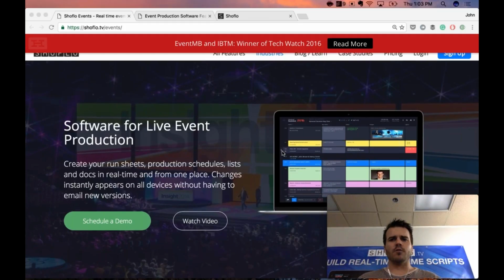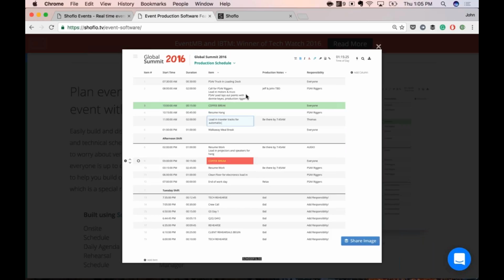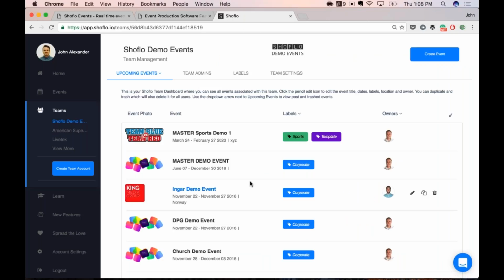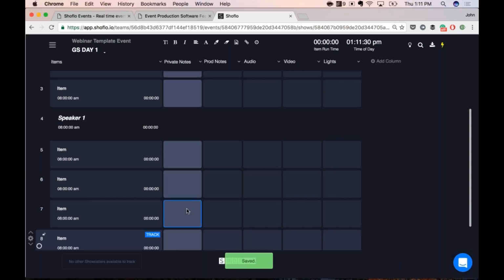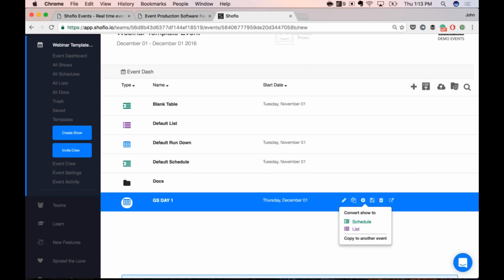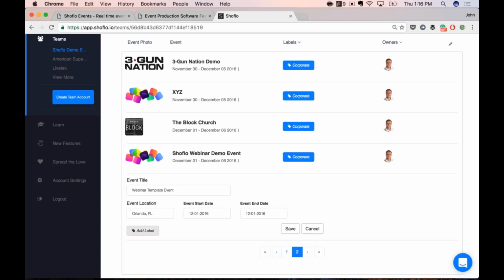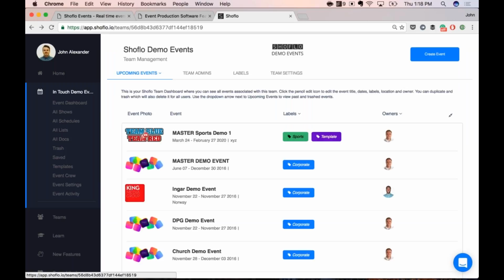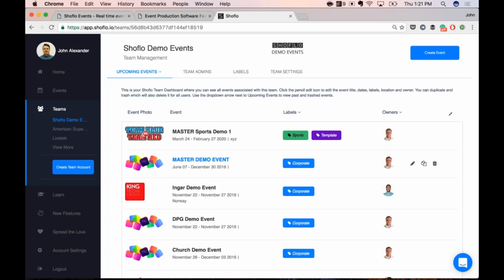[Event & Show Templates] Shoflo Weekly Webinar 12.1.16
How to create Event & Show Templates for your Team Account in Shoflo. Also talk through duplicating events, past & upcoming.